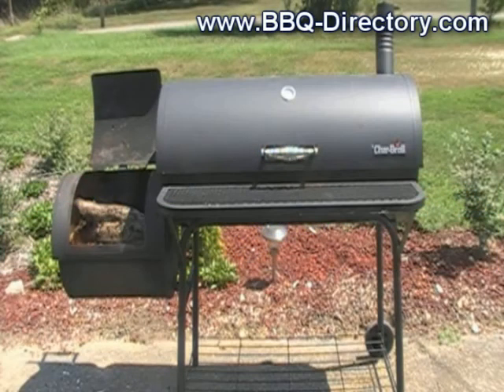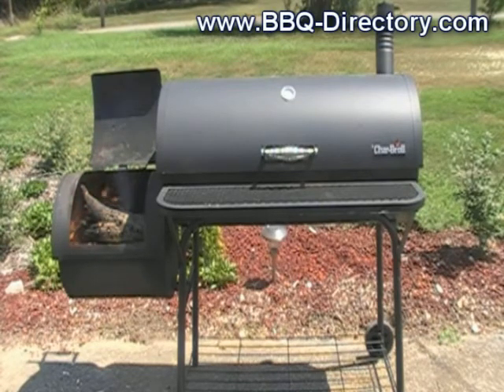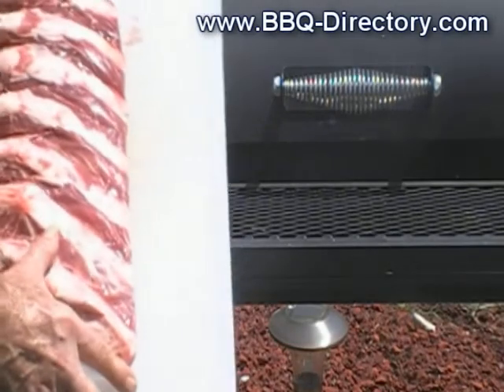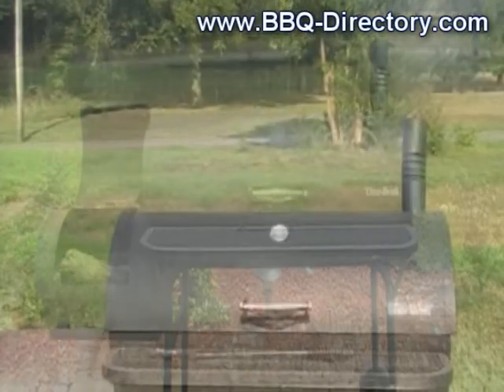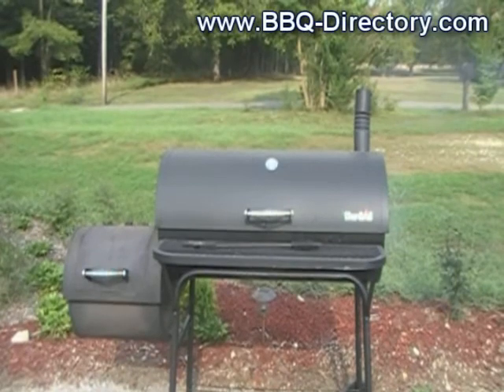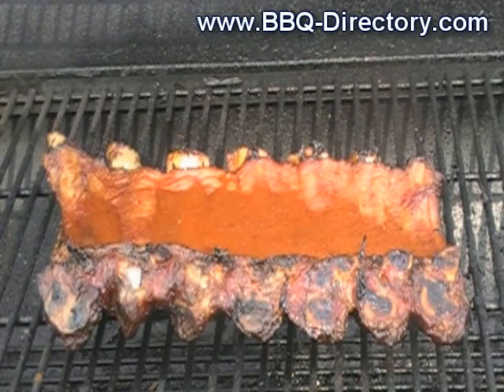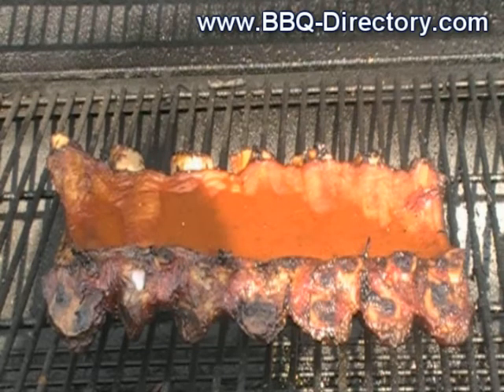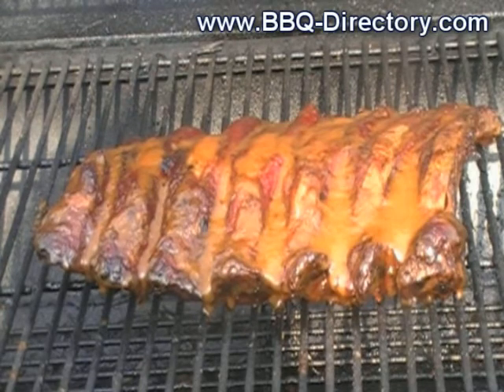BBQ Beef Ribs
is barbecuing bronto bones or better known as beef ribs.